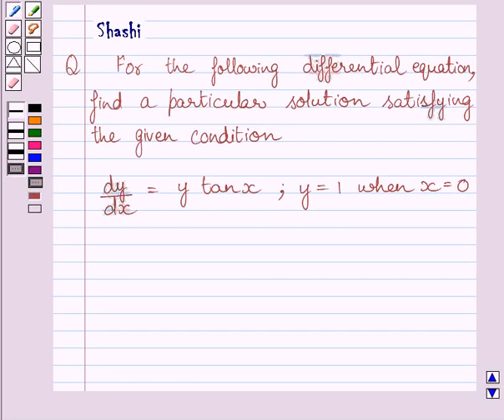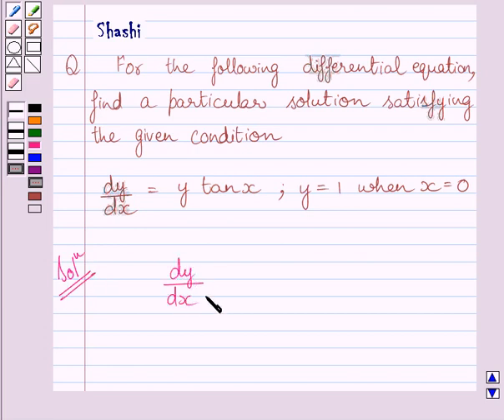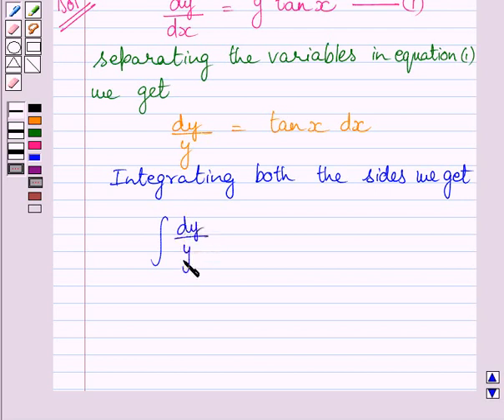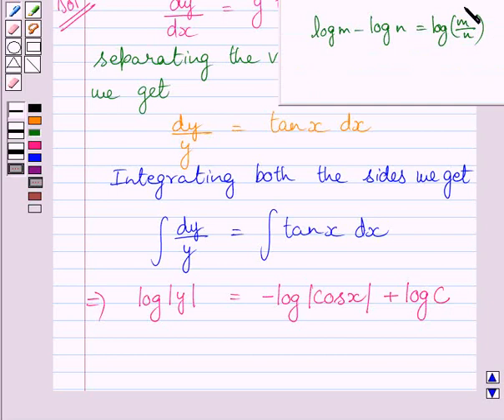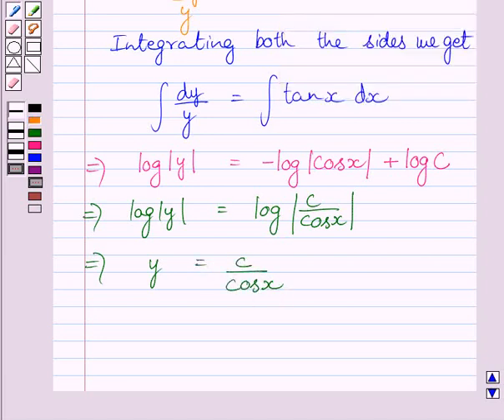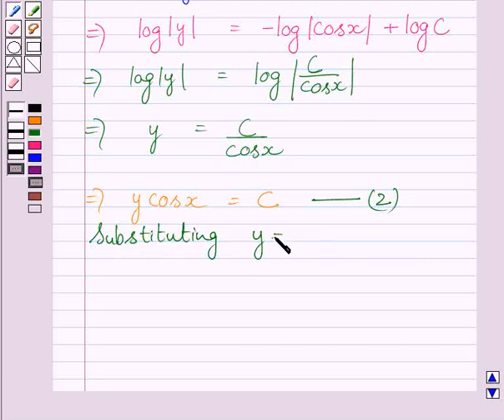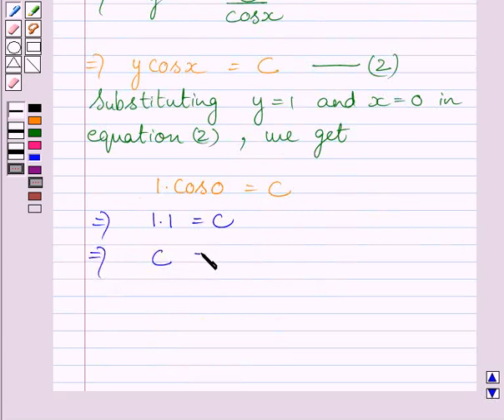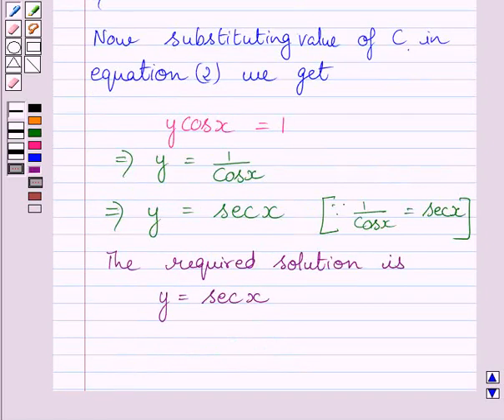Maths XII NCERT 2007 9 9 4 14